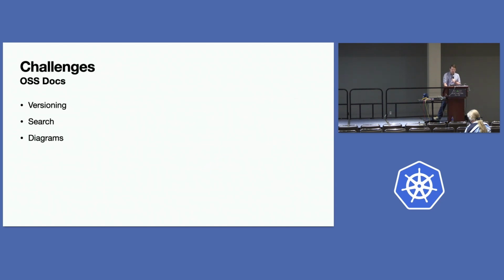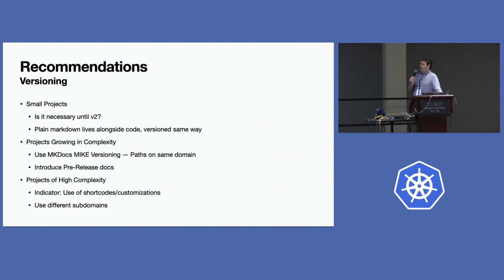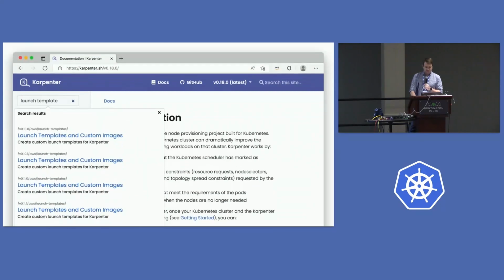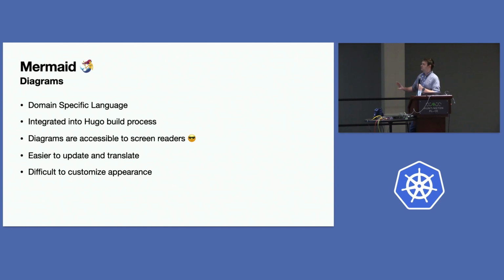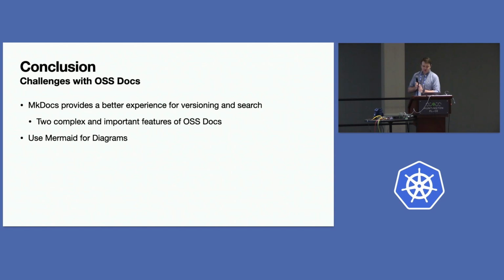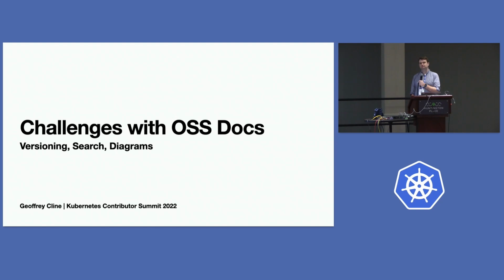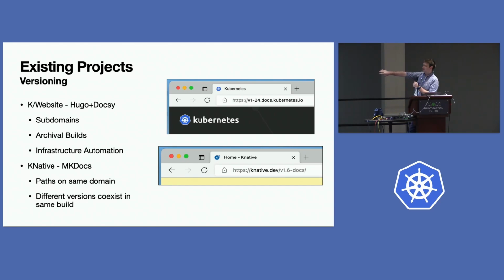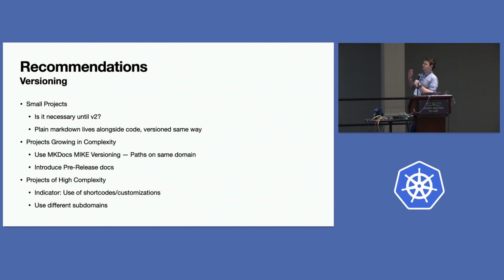KCSNA22 - Challenges with OSS Docs Versioning Search and Diagrams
Speaker: Geoffrey Cline

The Kubernetes community uses static site generators (Hugo+Docsy, Mkdocs, etc) and markdown to radically simplify managing open source project docs. I'm a huge fan. Some issues remain complex, namely managing different content versions, providing high quality search, and maintaining diagrams. A discussion of these problems, and a look at potential solutions.